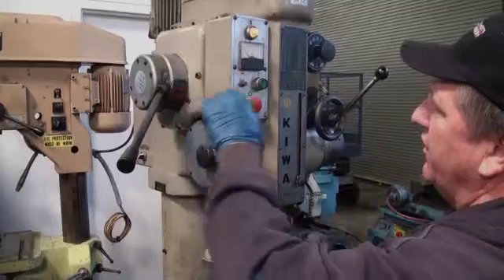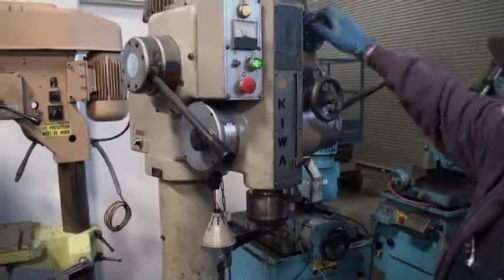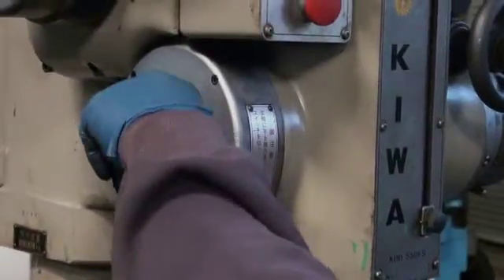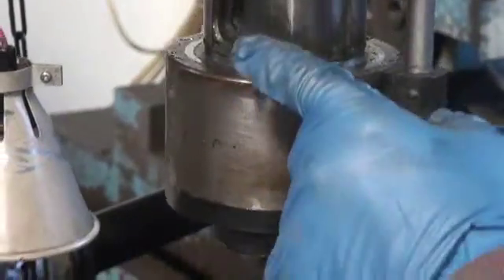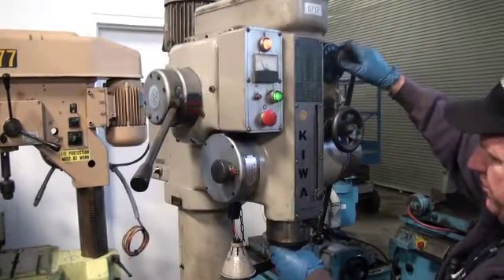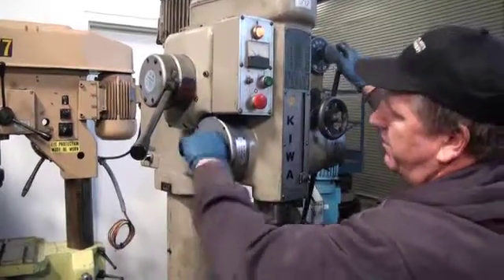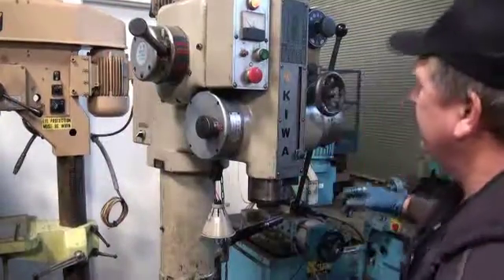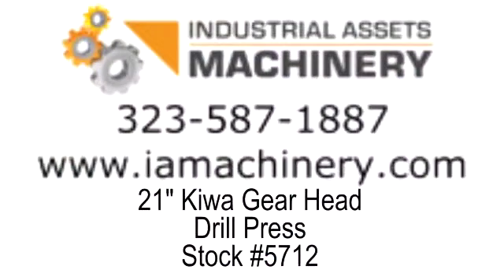#5712 21" Kiwa Gear Head Drill Press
5712  -  Kiwa Gear Head Drill Press

Manufacturer: Kiwa
Model: KUD-550FS
S/N: 1851216

Specifications:
Swing 21"
Throat Depth 10 1/2"
Table Size 20"
Spindle Speeds (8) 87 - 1,350 RPM
Spindle Nose
Spindle Quill Travel 7"
Spindle Quill Feeds (3) 0.003" - 0.007" - 0.011"
Column Diameter 6 1/4"
Dimensions (L x W x H) 36" x 24" x 83"

Equipped With:
Table Elevating Mechanism
Horsepower: 2

Location:  Huntington Park, CA